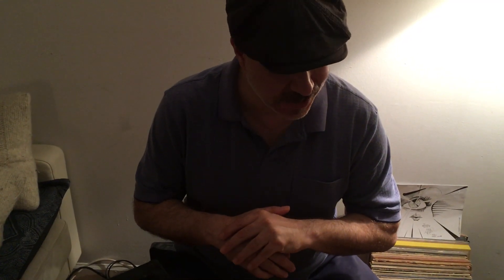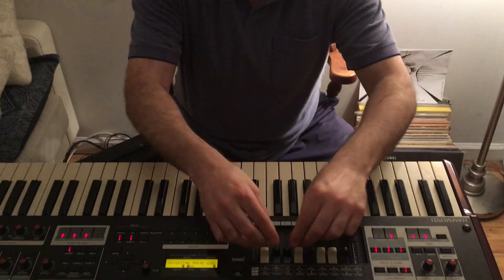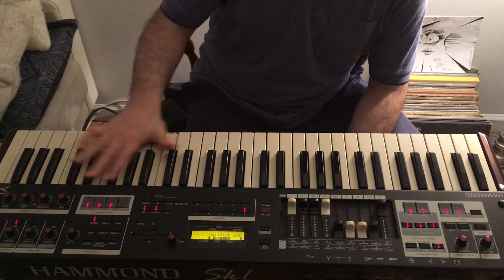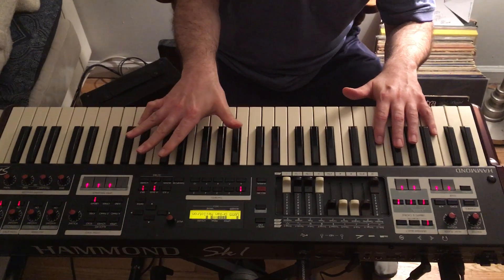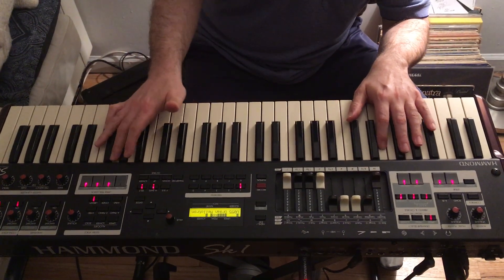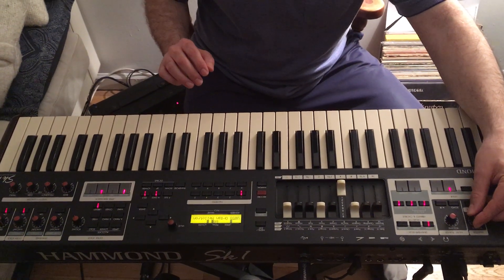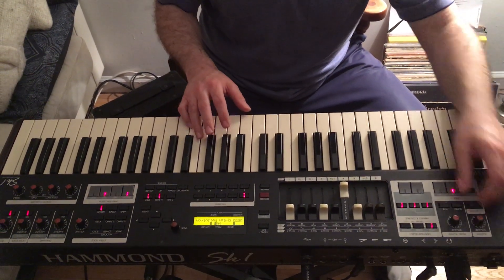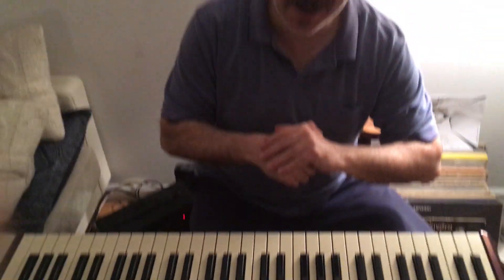Brian Charette - Squabbling on the Hammond Organ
Jazz organist Brian Charette digs into the organ technique known as "squabbling."